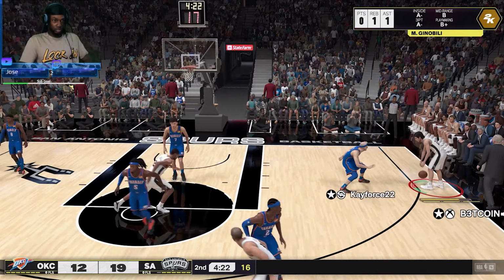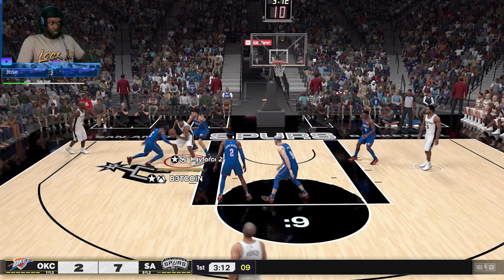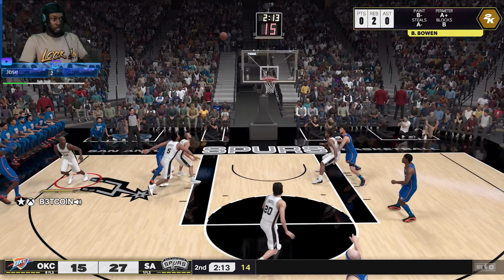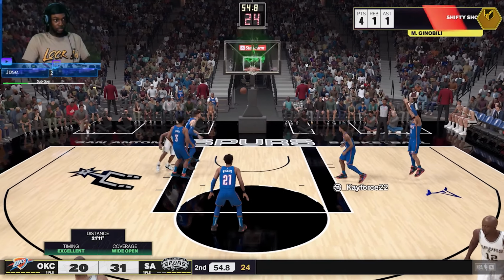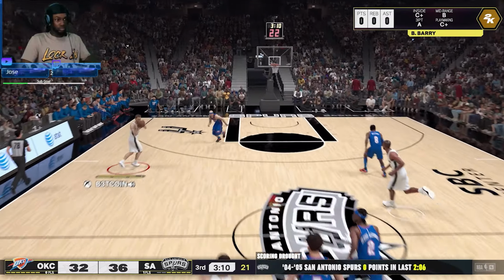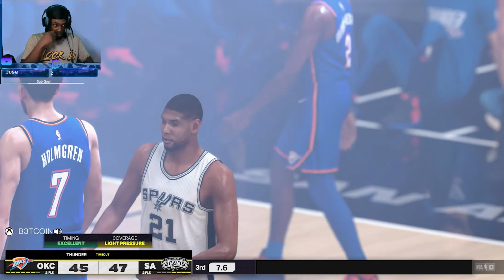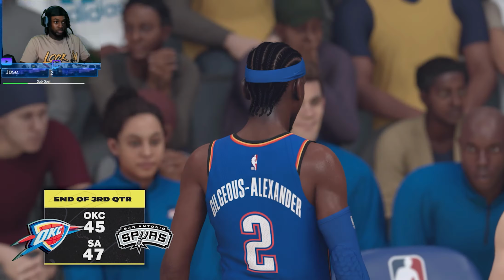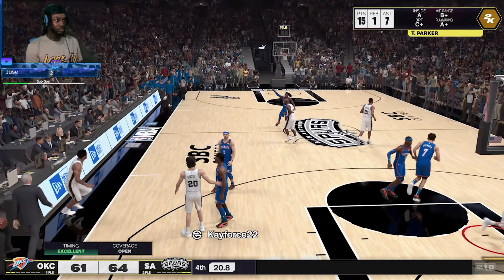Bagwork With Tim Duncan & The 04-05 Spurs In NBA 2k25! Play Now Online Spurs vs Thunder Gold league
WE BACK WITH THE 2k CONTENT!

👕 The best way to support me is by purchasing something from my clothing brand 🔥✅

🎧 Listen to my music on Apple Music , Spotify & Soundcloud